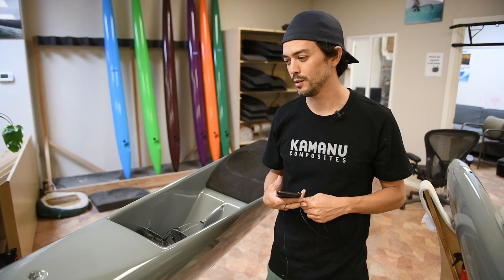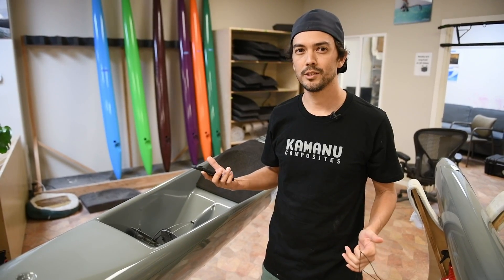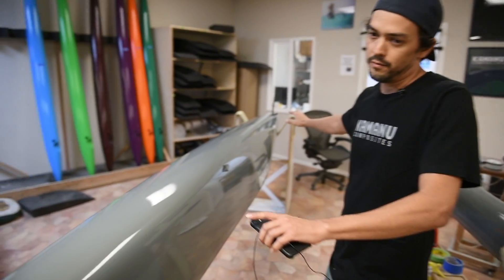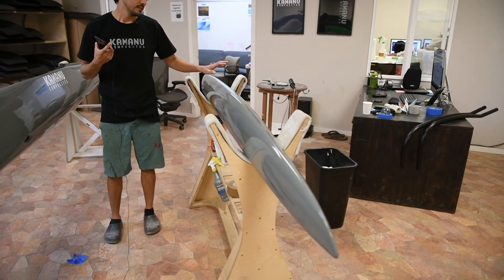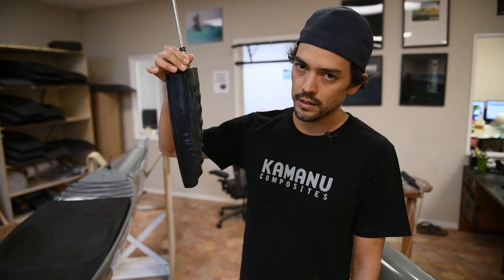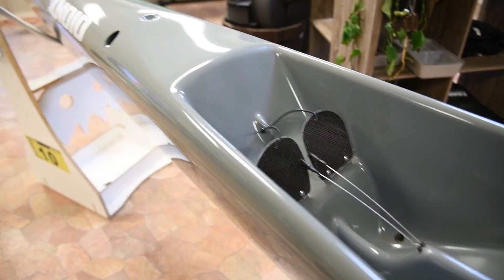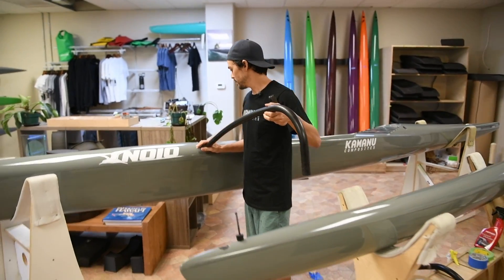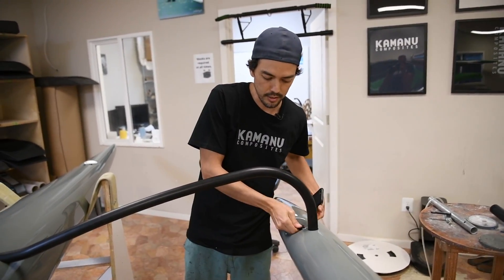Noio OC1 Design Overview by Kamanu Composites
a quick explainer video on the design of the Noio oc1 outrigger canoe. Made in Hawai'i.